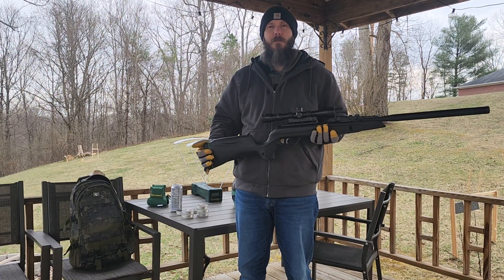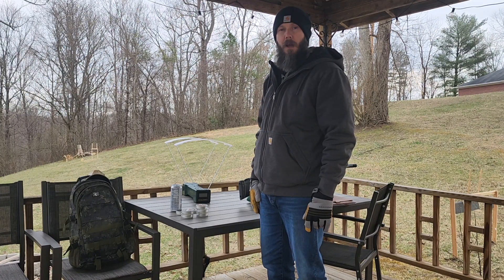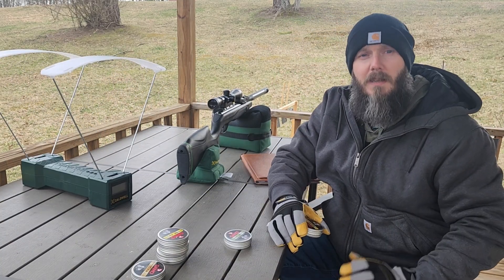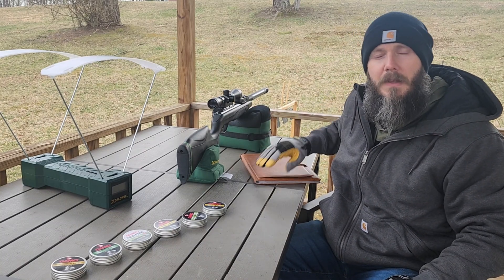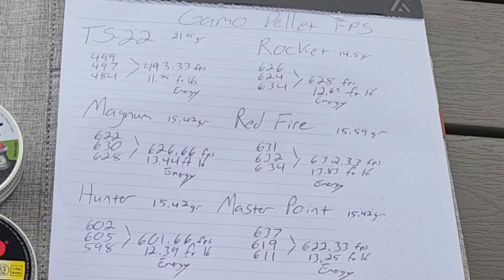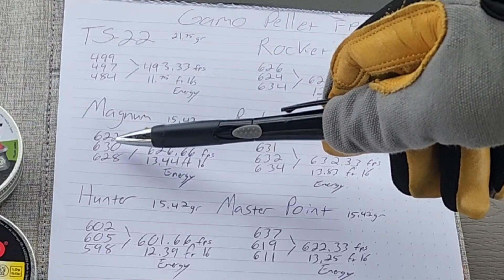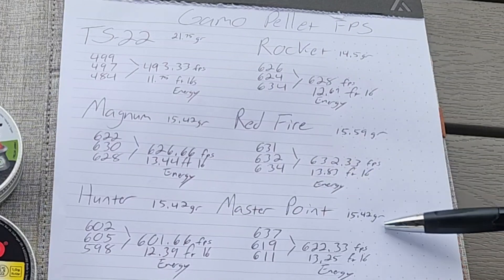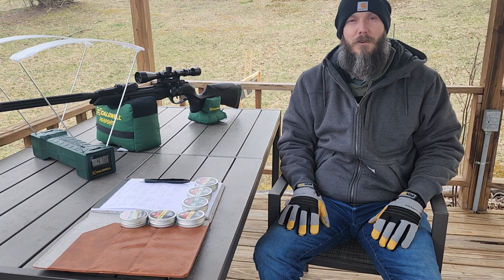Velocity Test with Gamo Pellets using the Gamo Swarm Maxxim Gen 2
Taking the new Caldwell Chronograph and testing the Gamo Pellets. We check the fps and ft lbs of energy.